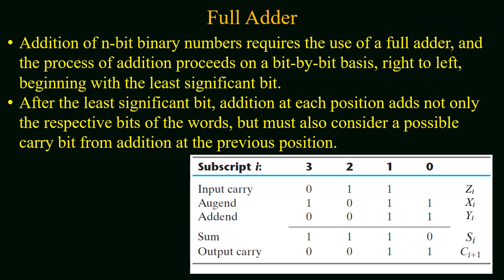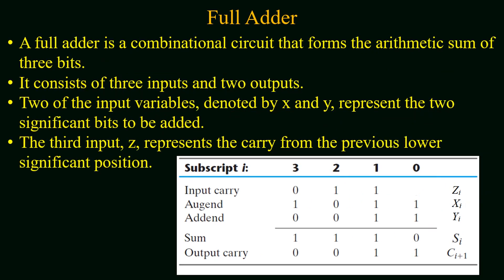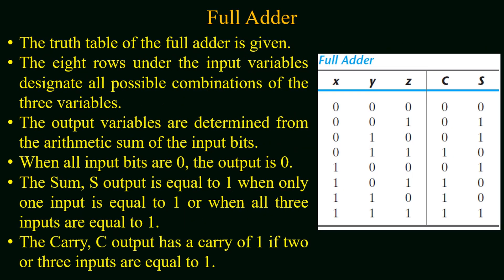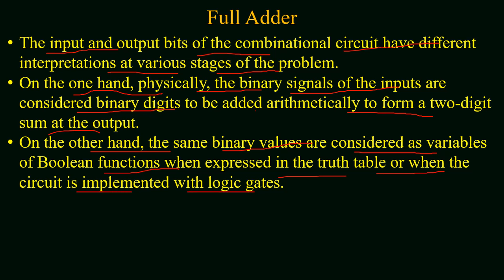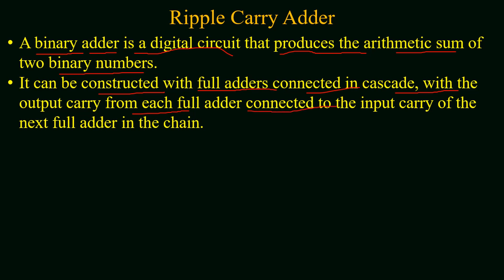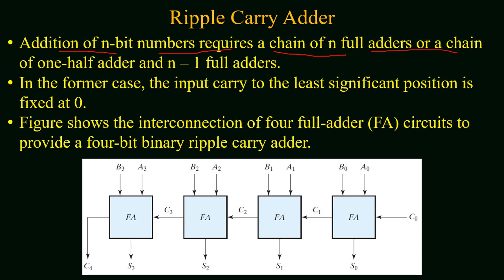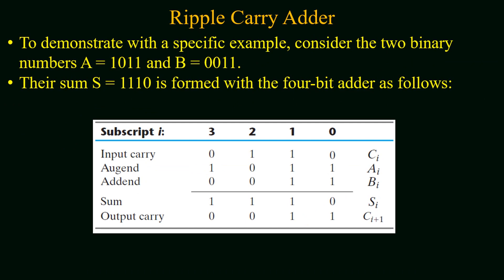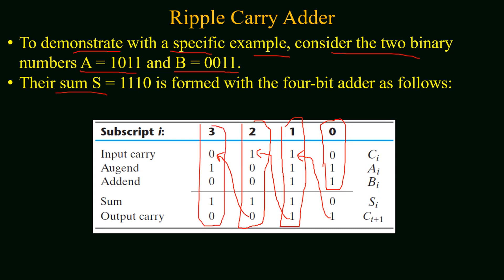Full Adder & Ripple Carry Adder | Design of a Combinational Circuit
In this video you will study about the full adder and the ripple carry adder. A full adder is used if your are performing addition and carry bit is also added with the addend & the augend bit. A full adder has three inputs and two outputs. Using the design of Half and the full adder, the ripple carry adder is design. The Ripple Carry Adder is used for the addition of two n bits number. For more details and the examples, please watch the video.

Digital Electronics
binary adder
half adder
full adder
ripple carry adder
boolean function
boolean expression
combinational circuits
sequential circuits
present inputs
previous inputs
memory elements
flip flops
FF
latches
level
edge
minterms
maxterms
k map
kmap
map method
2 variables map
3 variables map
4 variables map
sop
pos
standard sum
standard products
canonical forms
standard forms
demorgans law
prime variable
unprime variable
complement variable
normal variable

digital electronics
numbers representation
signed compliment method
binary codes
binary algebra
digital electronics
binary variables
binary algebra
complements of numbers,complement of binary variable
boolean algebra
digital electronics
boolean algebra laws
rules of boolean algebra
boolean expression to logic circuit
boolean expression and truth table
schematic of boolean function
input and output variables
efficient circuit design
working of digital system
identity elements of the function
less space and more speed
equivalent equations
literals of the function
variable within a term is literal
literals represent value to be assigned for variable